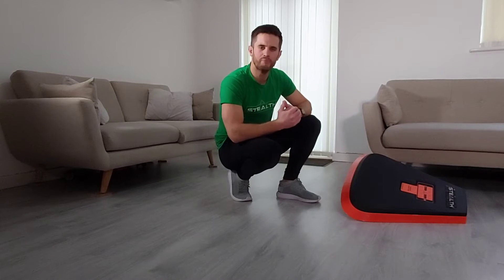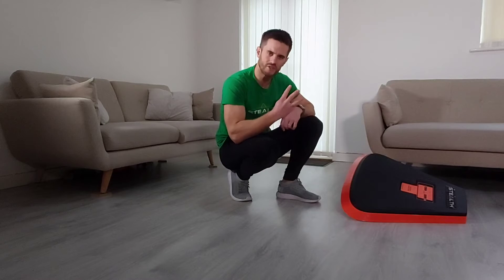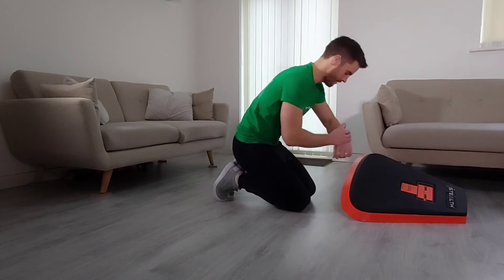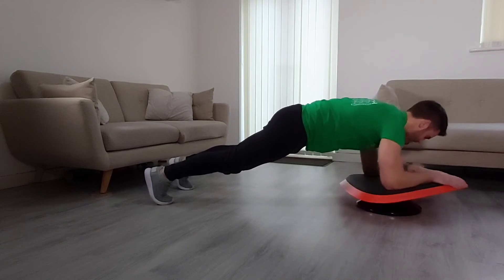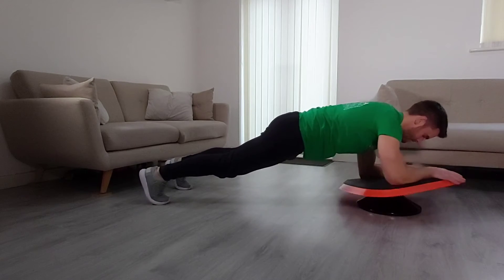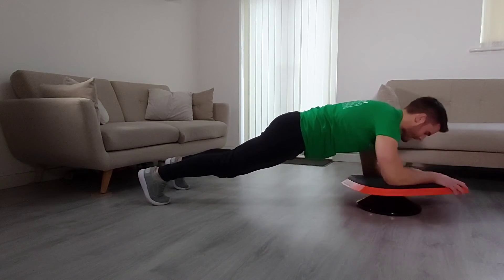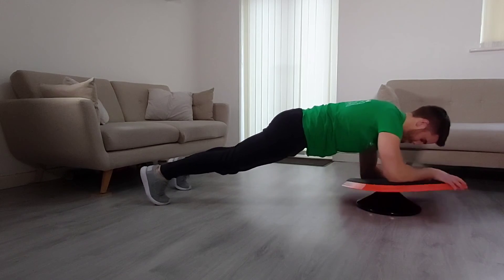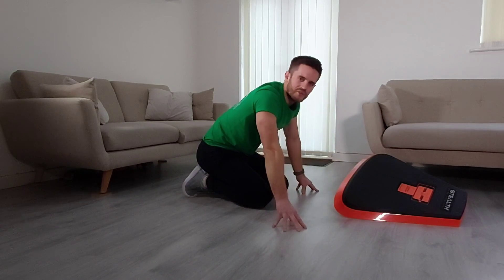Freestyle Workout - 3 Move Combo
Stealth Nation Trainer Matt Morton takes you through a 45-second Stealth Micro Workout. Stealth Twists and Orbits in both directions while planking. This combo will work you deep to the core benefitting you in many ways including improving your posture!

Join our private Facebook Community for more tips like these and group challenges